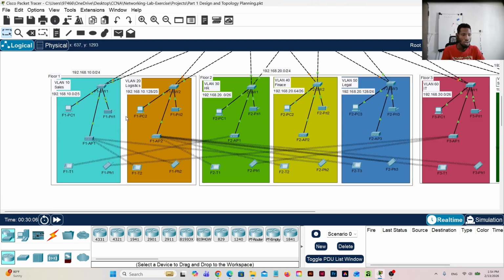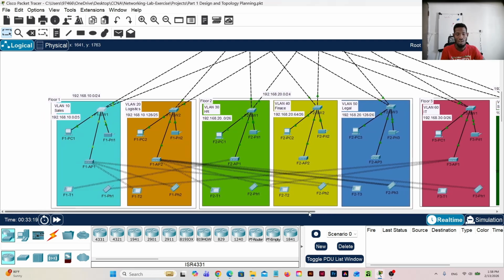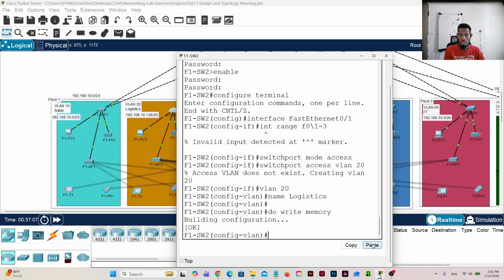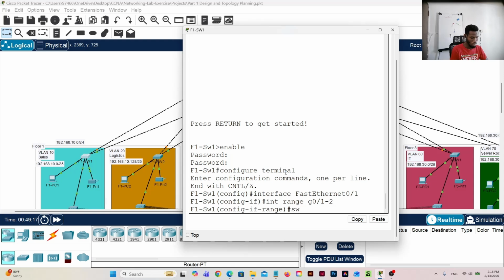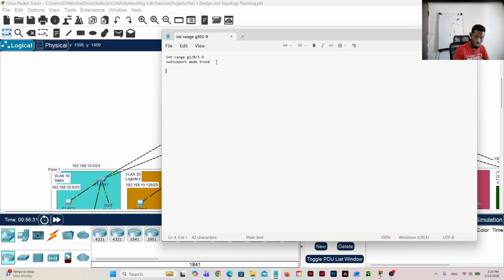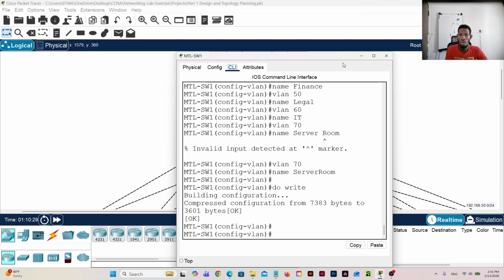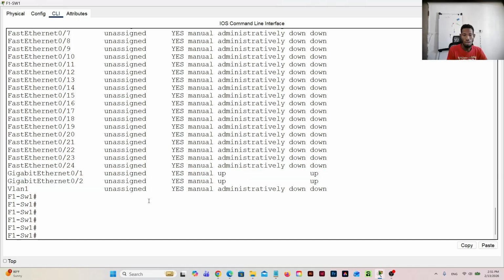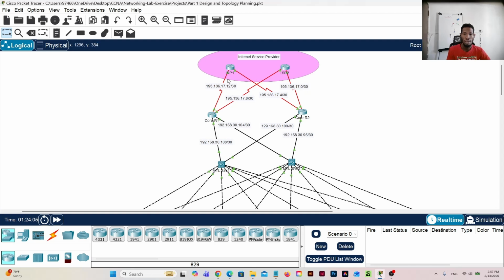VLAN Creation & Port Assigning Enterprise Network Project – Part 4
n this part of the Enterprise Network Project, I configure VLANs and assigning ports based on departmental and topology design.

This project simulates a real-world corporate network where each department is logically segmented using VLANs to improve security, reduce broadcast domains, and maintain structured network organization.

What’s Covered in This Video:

Creating VLANs on access switches

Implementing consistent VLAN naming conventions

Assigning access ports to the correct VLANs

Assigning trunk ports to the correct interface

Verifying VLAN and trunk configuration